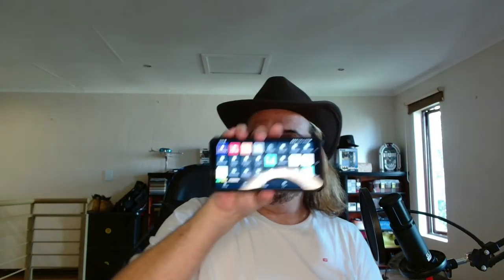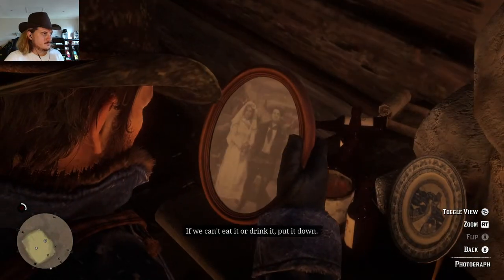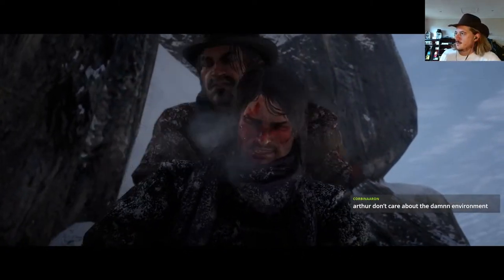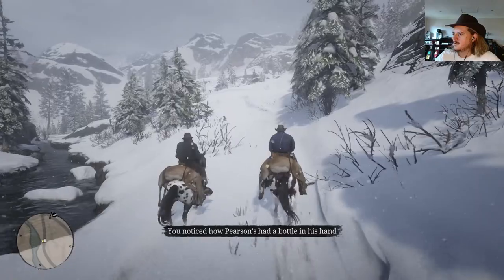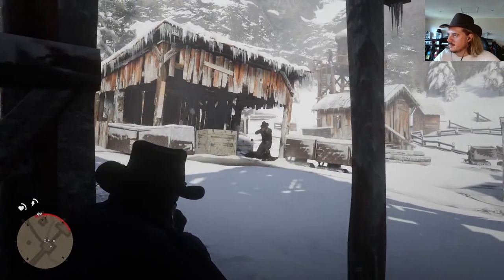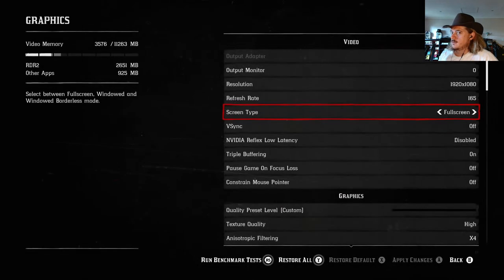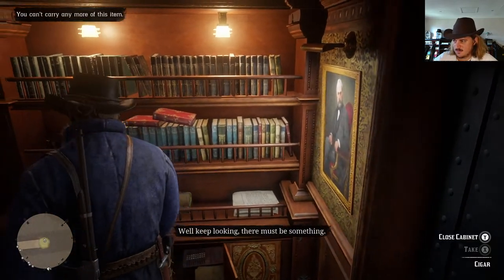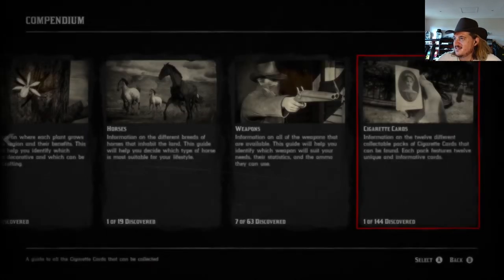Let's stream RDR2 - Part 1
This is my First Live Stream and we're playing Red Dead Redemption 2, thanks to the Votes on my poll to pick the game to play.